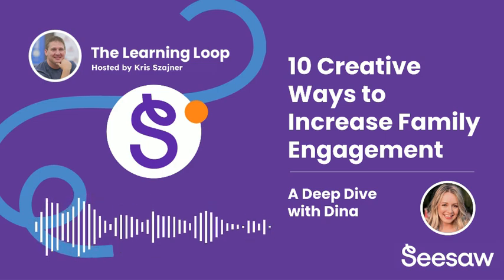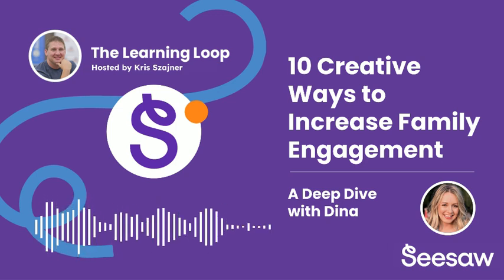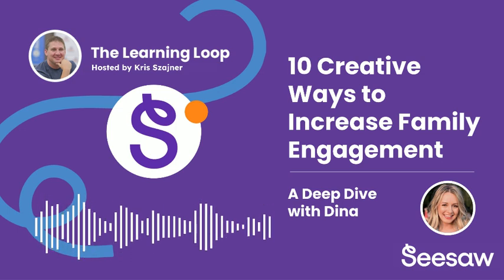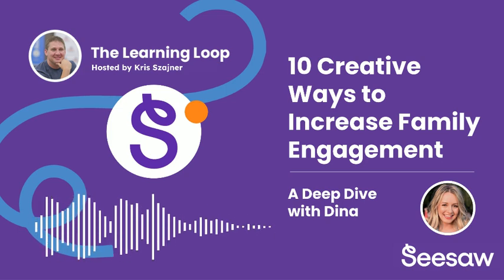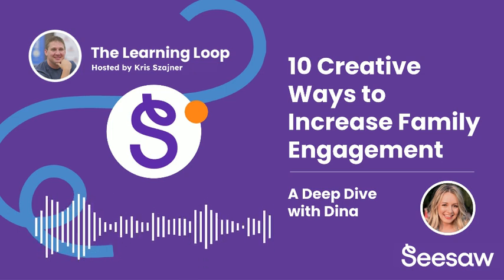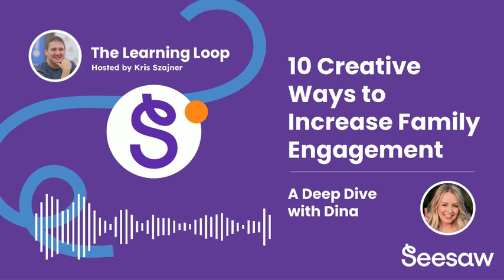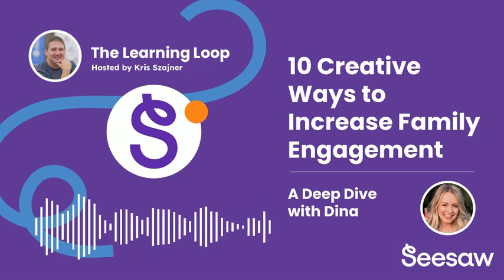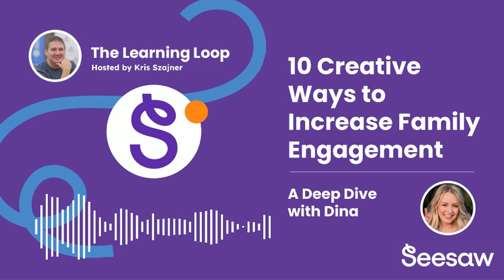10 Creative Ways to Increase Family Engagement | Learning Loop Podcast Ep 34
Today we explore ten creative ways to enhance family engagement in education using Seesaw. We discuss how Seesaw transforms traditional communication methods into interactive experiences, covering "Classics Reinvented" like sharing student work and class newsletters, as well as "Next Level Engagement Strategies" such as the cliffhanger technique and family-oriented educational games. The episode emphasizes Seesaw's ability to actively engage parents in their child's learning journey, with 96% of teachers reporting improved family engagement.